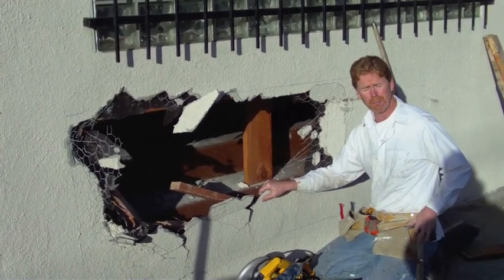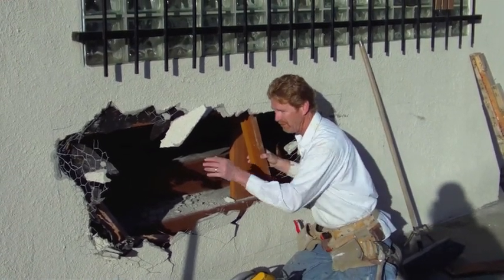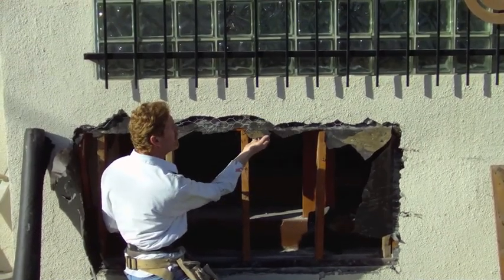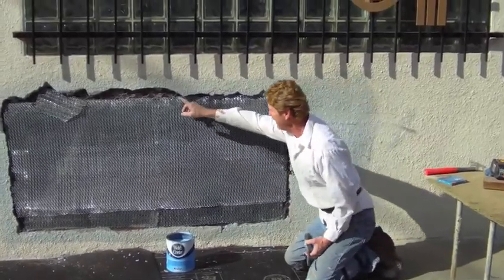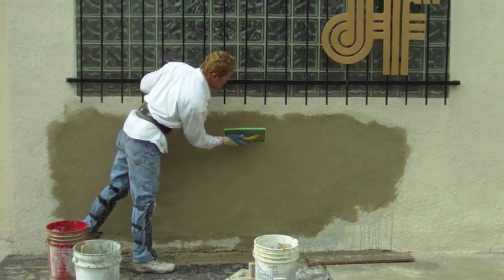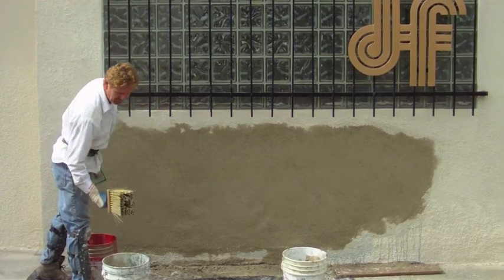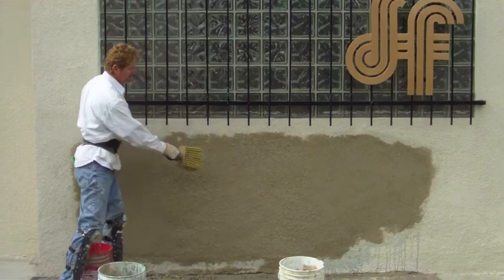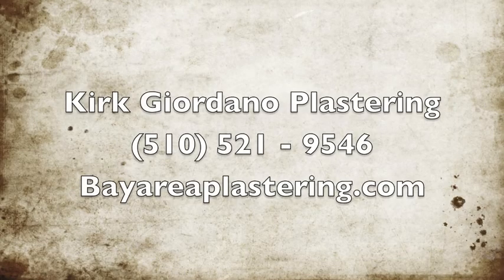Repair a hole in an exterior stucco Wall. My dads first video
Hi guys, Jason Giordano here,
    I thought you'd get a kick out of this video, as it was one of our first videos together we both did the repair, but at times, I stop and film what we're doing, how and why for your learning.
     The sound and quality of the film sucked as it was my dad's stuff, he's good at stucco but not cameras.
   Many years back I purchased a decent camera and talked him-him to wearing a mic, since then we have made hundreds of these videos so you too can learn to repair your number one investment by yourself.

   His words years ago, while squinting from the sun in his eyes,
Apparently, someone driving jumped the curb and hit this stucco wall in the wee hours of the morning.
  A few blocks away is a trendy bar, it's kind of tough to jump a curb going parallel with a wall and still hit it. I'm just glad it wasn't me.
  Anyhow this video explains how we corrected the framing and replaced the stucco wall.
 After breaking out the damaged stucco my job, where the car hit it.
    We then added a few new studs where necessary, applied (2) layers of grade D weather barrier paper; I then attached the 3.4 galvanized mesh wire.
   We wanted the wire tight and just happened to have this mesh on my Dads truck.
   Lastly, we applied two coats of stucco with a textured finish to match the existing finish.

    Live long and Plaster,
Jason Giordano Plastering